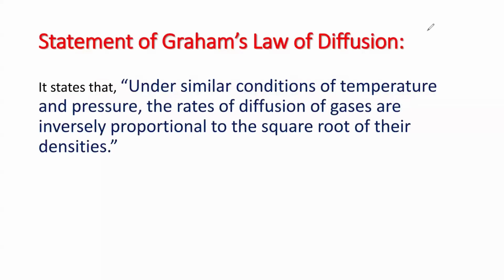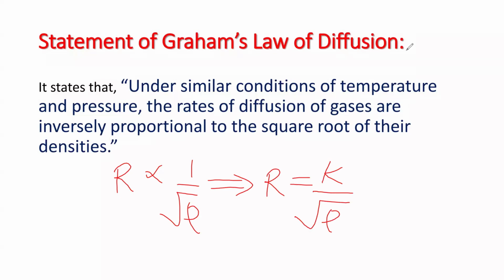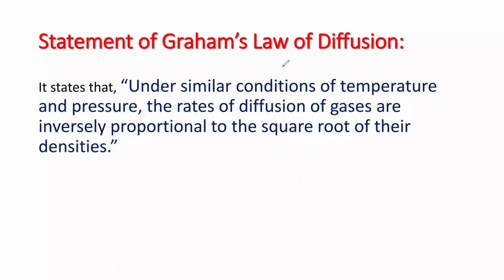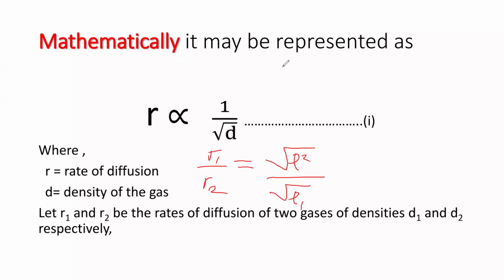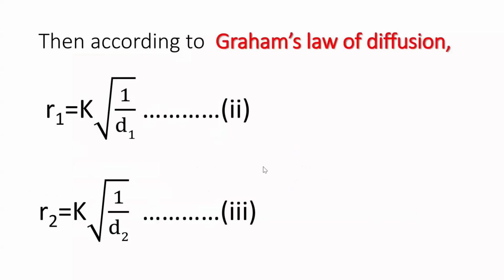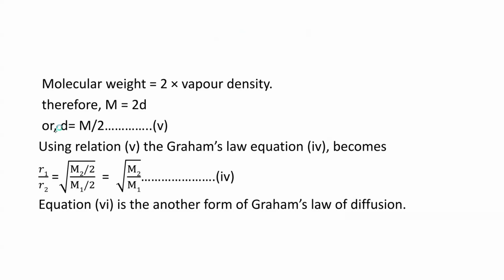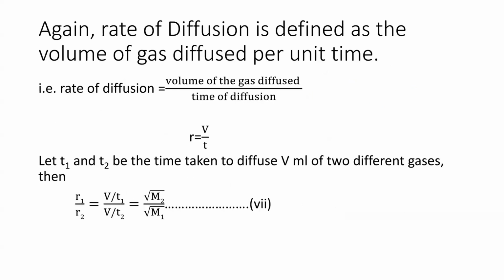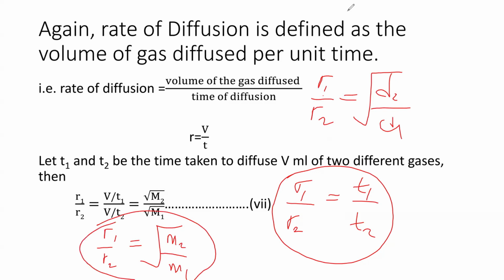Graham's law of Diffusion